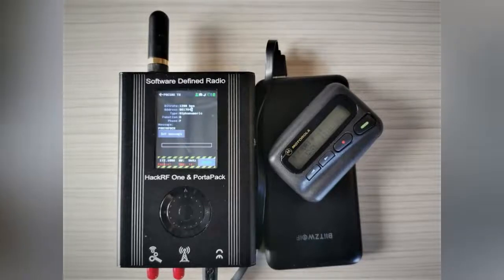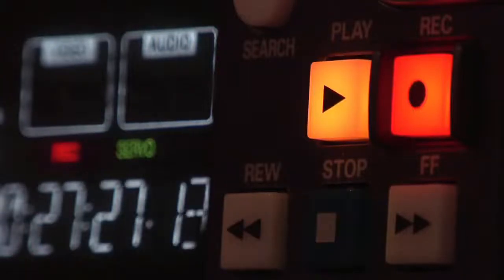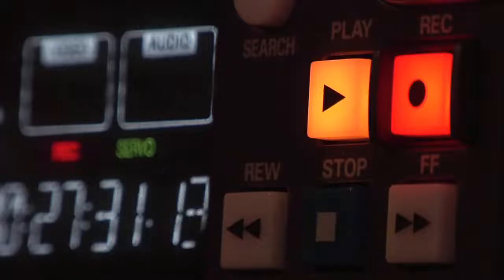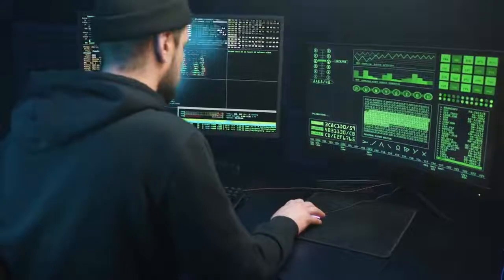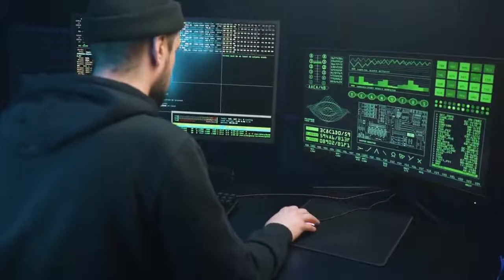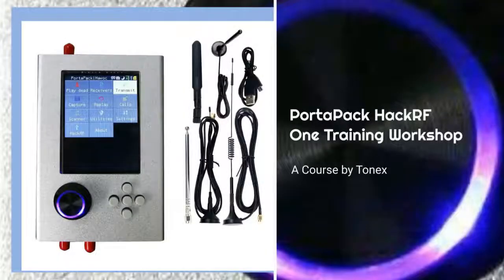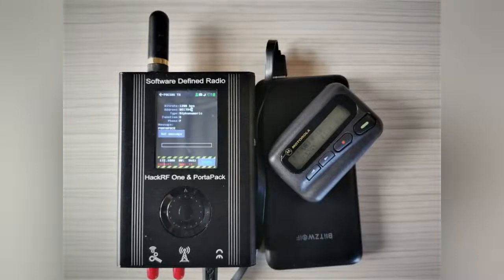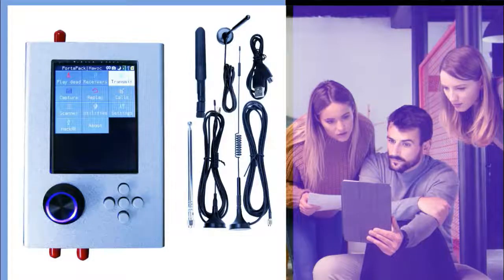Portapack h2 hackrf Training Workshop, Portapack hackrf mayhem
PortaPack HackRF One Training Workshop | SDR Training with Portapack H2+ Mayhem Firmware HackRF One.

Group training available. Sign up as a group.